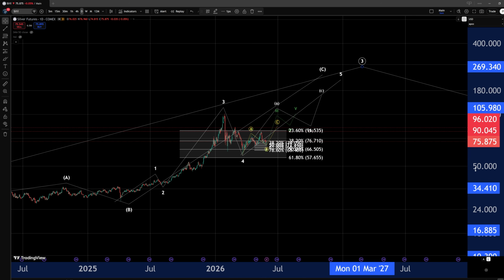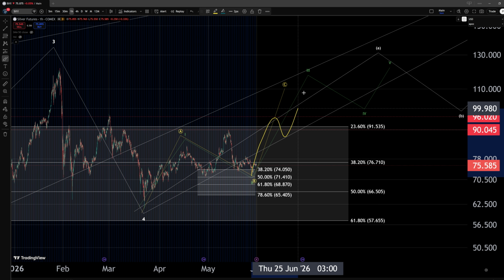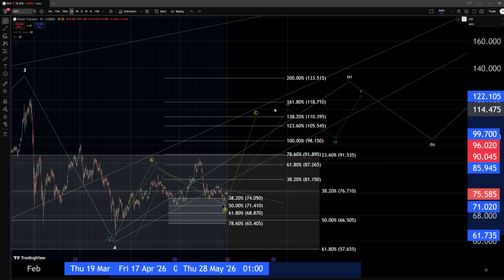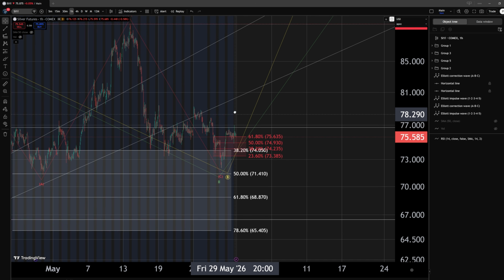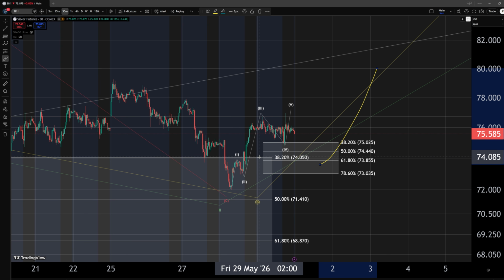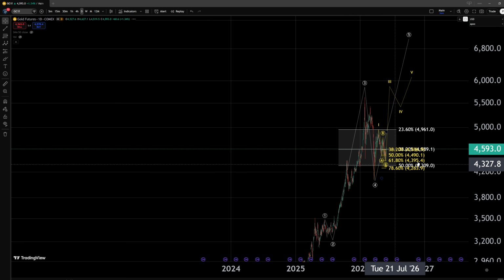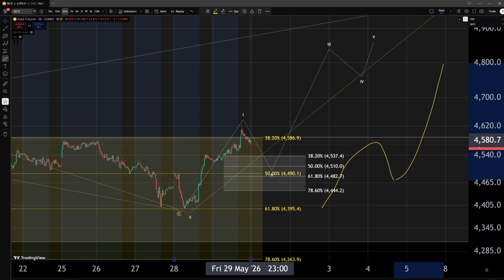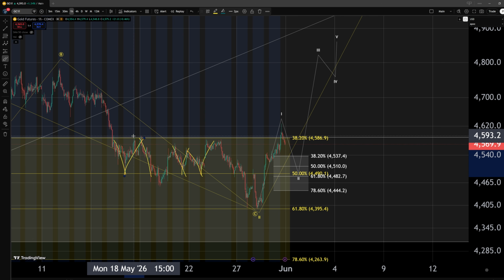First Confirmation | Gold & Silver Price Analysis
Silver (SI) & Gold (GC) Price Analysis for today's market. In this video, I provide a deep dive into Silver $SI and Gold $GC using Elliott Wave and professional technical analysis to identify high-probability price levels and market trends.

Whether you are looking for a Silver or Gold price prediction or a specific trade setup for your investment portfolio, we break down the chart to find the most likely path forward for investors. Using these levels can help you refine your strategy within your brokerage account, whether you're swing trading or long-term investing.

What's inside:
📈 Elliott Wave Count: My current wave interpretation and cycle analysis for Silver & Gold.